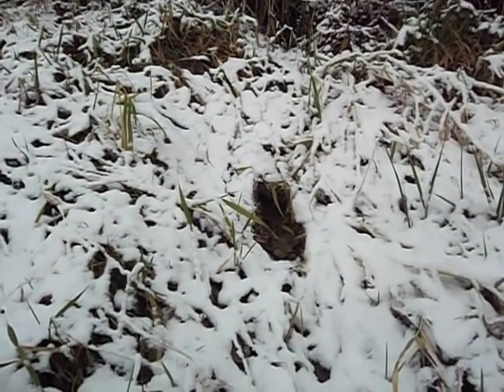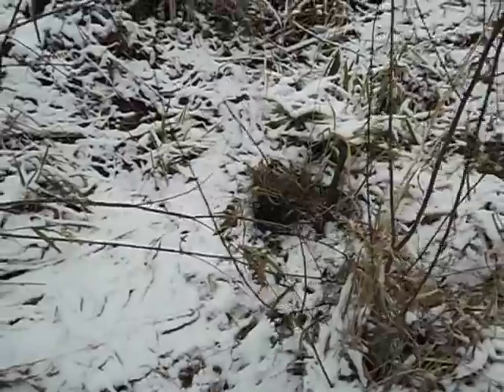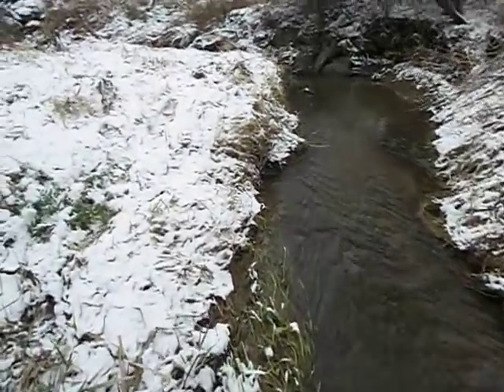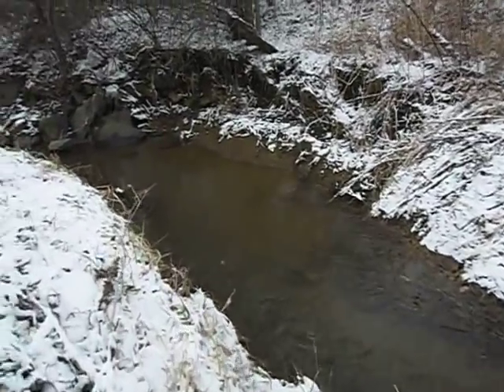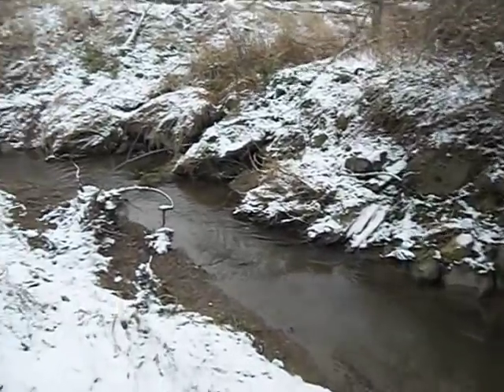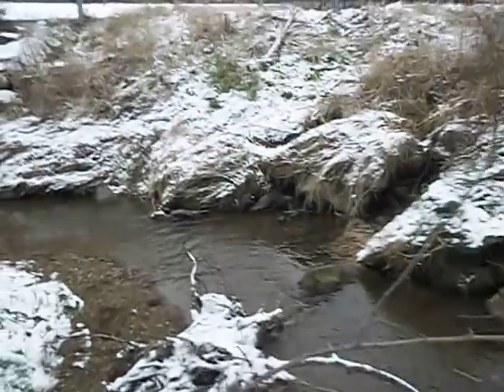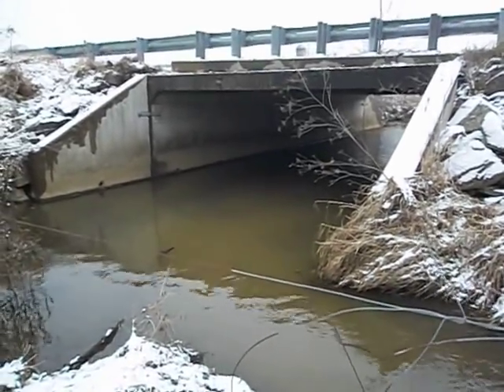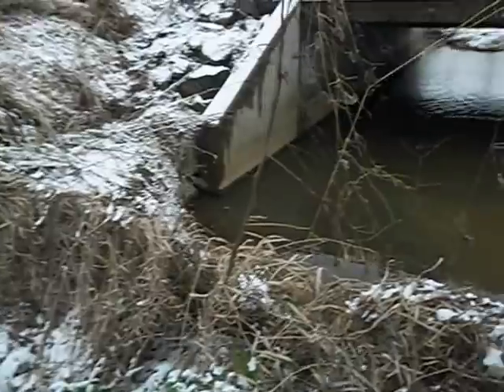A TRAIL SET FOR MINK - TRAPPING 2014